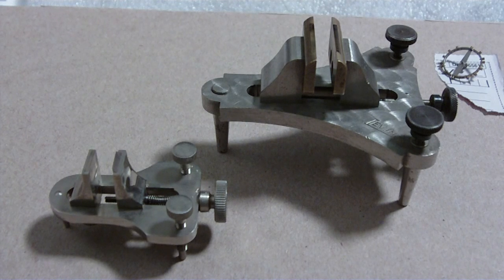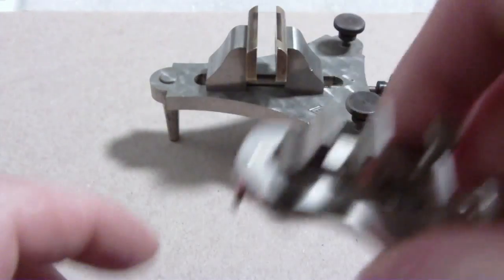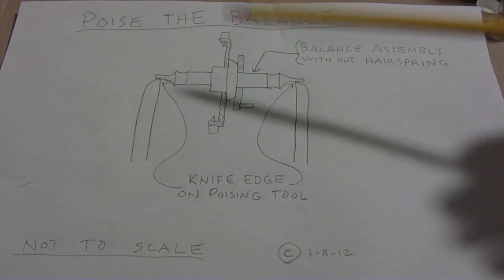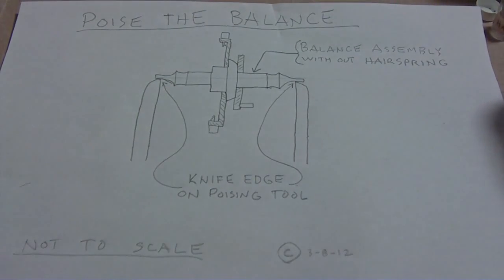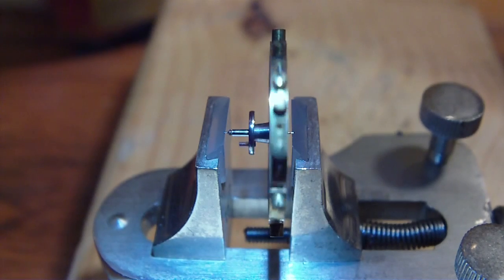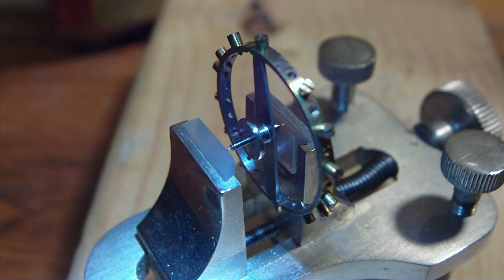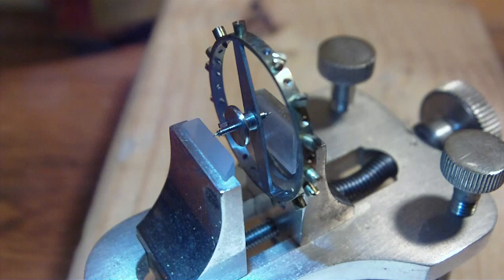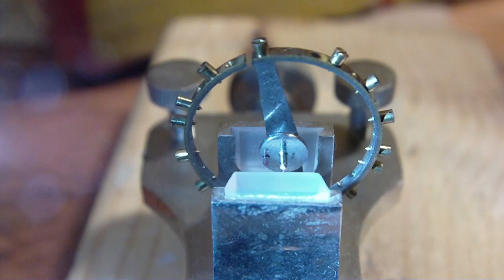How I poise a watch balance, poising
I am checking the poise of a balance.  Balance must be clean and pivots good.  This balance is not in poise or it is not balanced.  It always stops in the same position and will rock back and forth until it is in its happy position.  I got carried away spinning the balance.  You don't have to make it rotate as much as I did.  Big tool is Levin.  Get one that has jewels that are not chipped.  Tool has to be level.  Balance is from that Illinois Currier pocket watch that I have used in several videos that are currently available for your viewing pleasure.  Posing is nice.
This video performed by an amateur.  Do not attempt at home.  No watches were harmed in the making of this video.  For entertainment only.